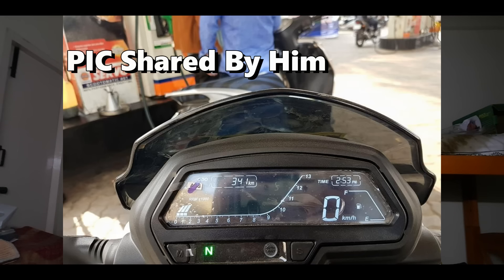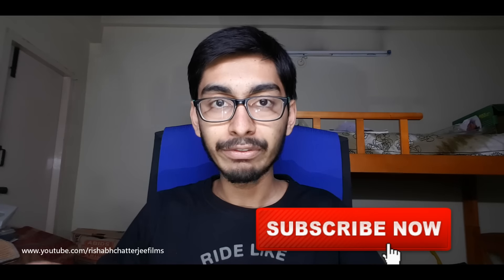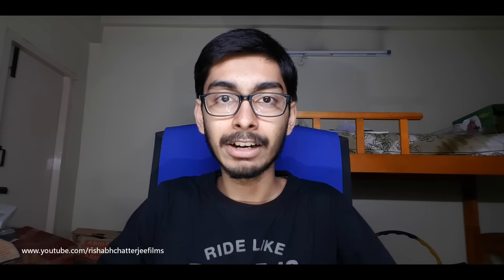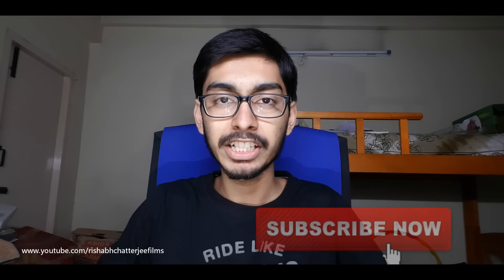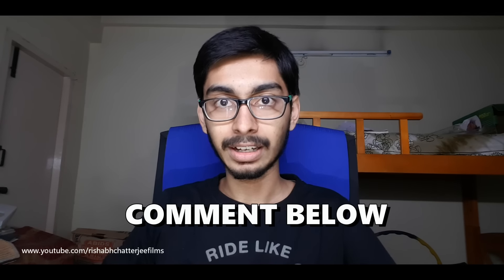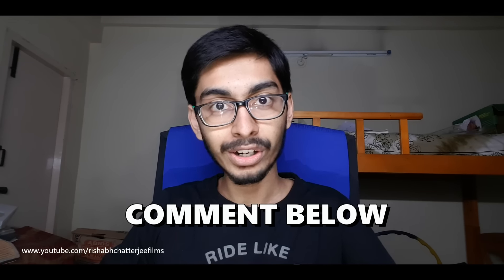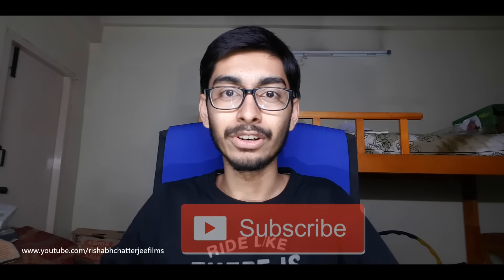Bajaj Dominar 400 Fuel Efficiency Shared By An Owner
►Bangalore To Kodaikanal |Tamil Nadu| India

Road Trip
►Indian Railways Train Journey(With Report) - Yesvantpur Express

Copy these links and bookmark them in your browser, it costs you nothing but it shows support for the channel -

Please buy online from the above links as it does help out the channel.

Camera :
Samsung Galaxy S7 Edge
SJ CAM SJ4000 WiFi

MUSIC INFO COMING SOON!